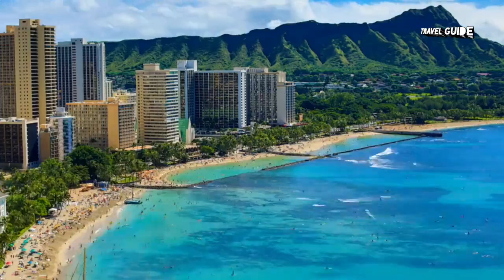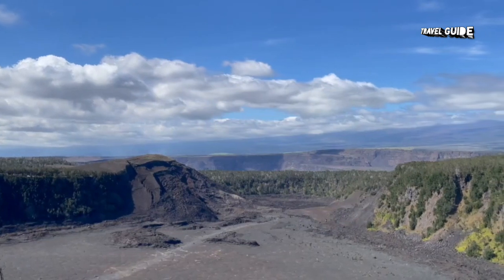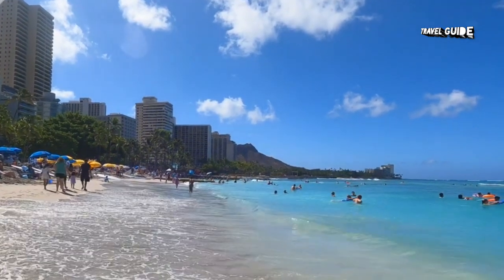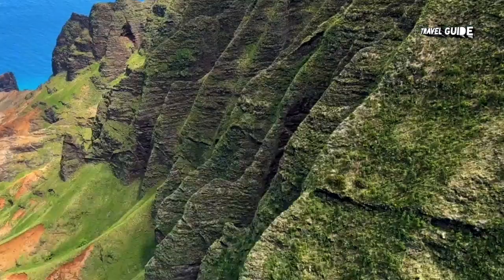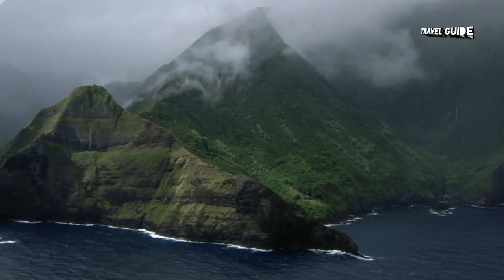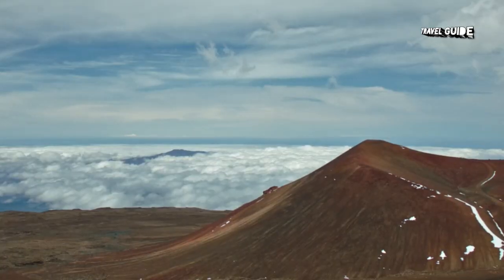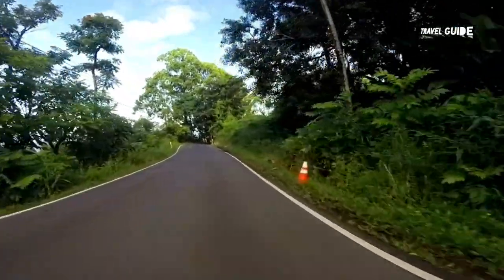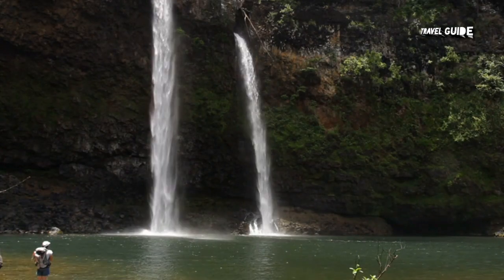Hawaii Travel Guide 2024 - Best Places to Visit in Hawaii USA in 2024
All visitors who are planning to visit Hawaii USA in 2024 should must watch this video till end. This video has TOP 12 PLACES TO VISIT IN HAWAII USA. Come join us and enjoy the video.